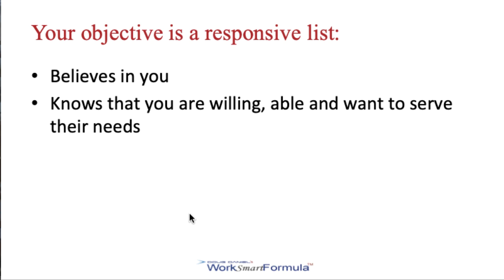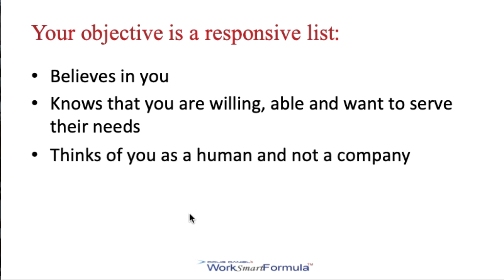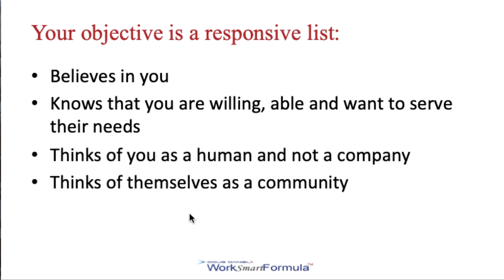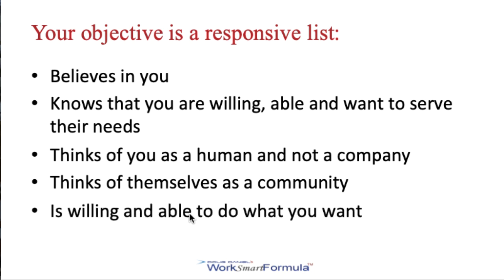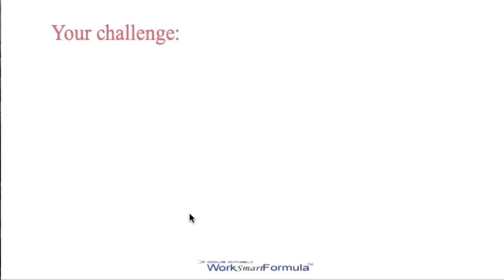How to Build Email List Fast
to download free PDF with all the links you need to set up your list-building funnel in just hours plus all the information in this video. The most valuable asset of you online enterprise is your mailing list or lists. Email is the most effective form of advertising and the cheapest. You need the right email list, a list of responsive viewers. So you need to attract the right list members. This video and a soon to be released tutorial will show you the cheapest and fastest way of building the right list while making money.